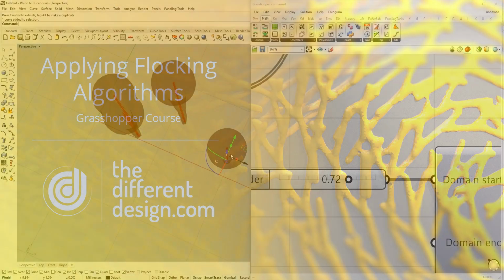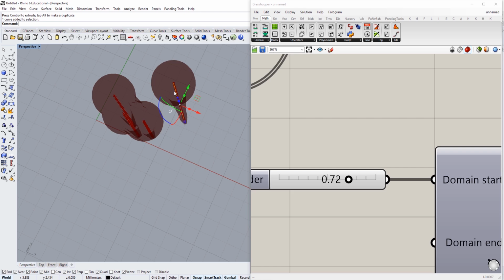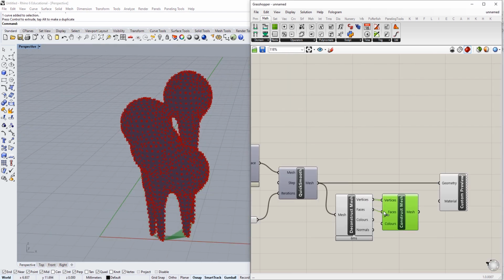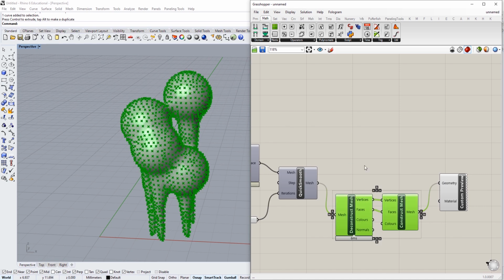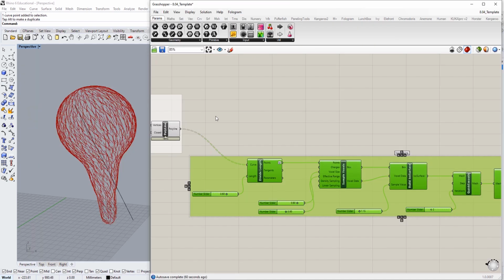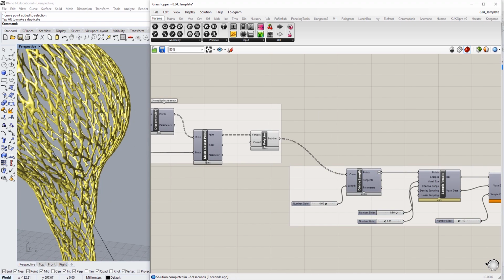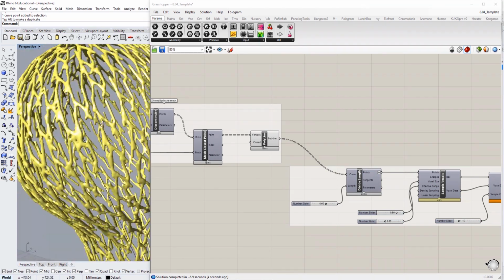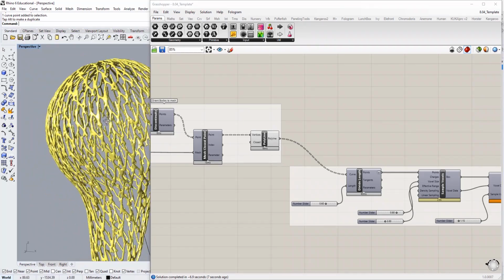Flocking Algorithm Grasshopper Course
In this course we’re going to be taking a look at applying the flocking algorithms explored in the Fields & Flocking Algorithms course to a project. We will begin this tutorial by examining Isosurfaces using the Chromodoris plugin for Grasshopper to create a base geometry for us to work from. We will then try to create a simplified version of what is commonly known as an ‘Agent Body’ algorithm to create an intricate lattice structure over the top of our isosurface forms. The Agent Body algorithm will use our flocking behaviours to generate patterns on our form.